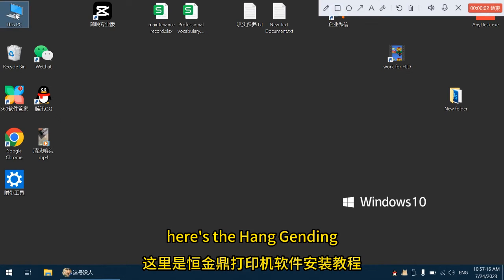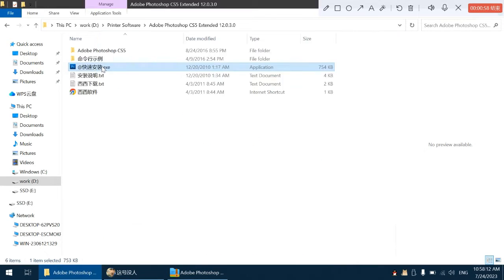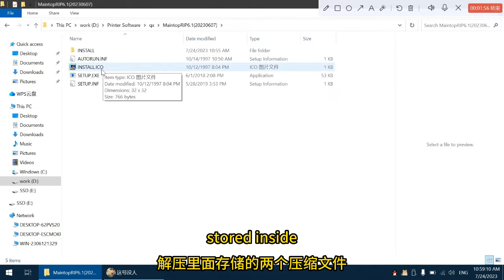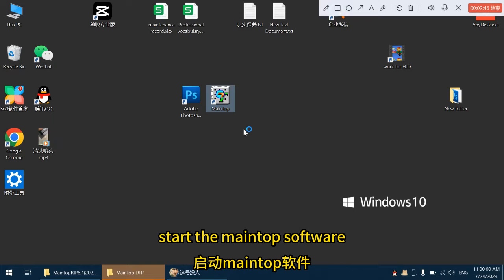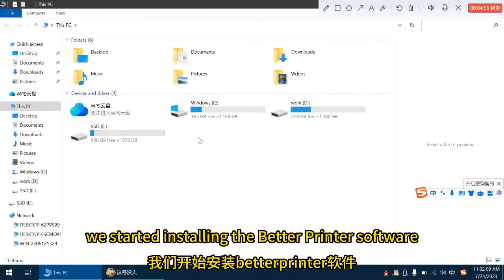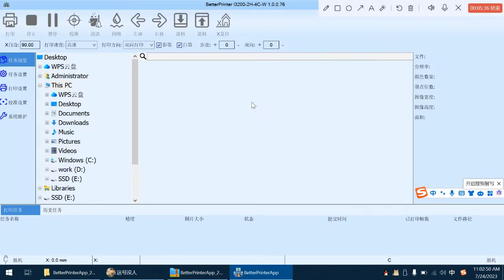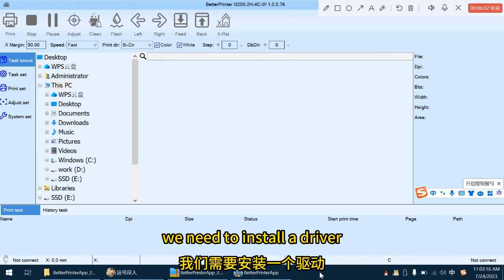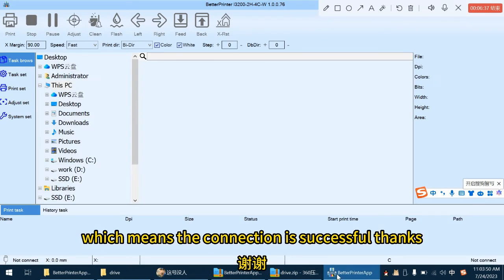Maintop and Betterprinter installation steps